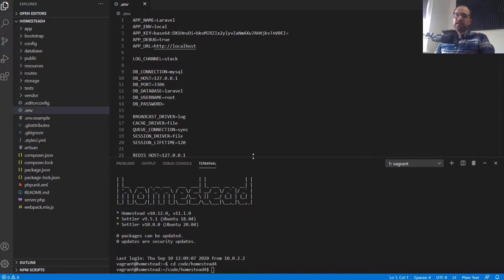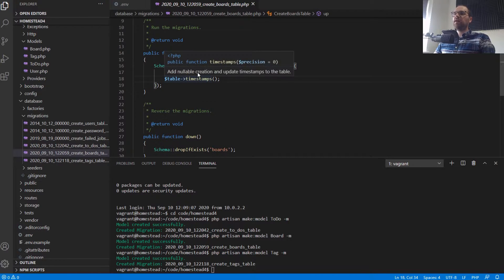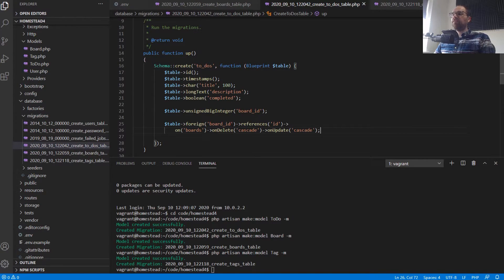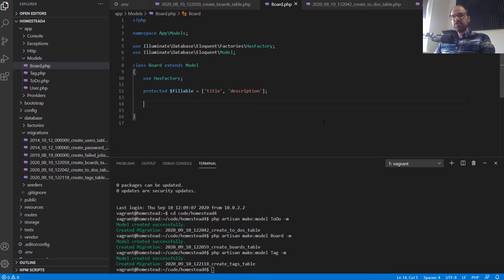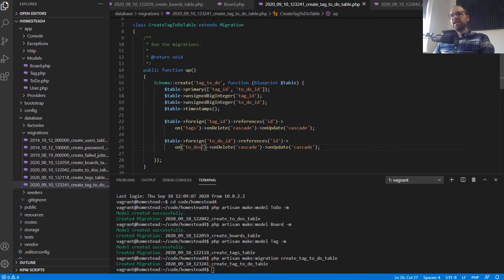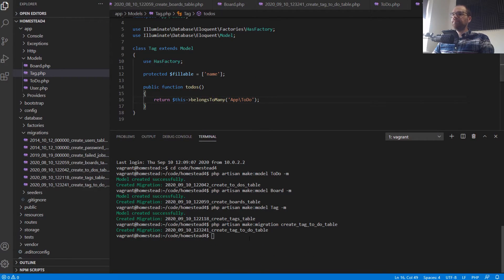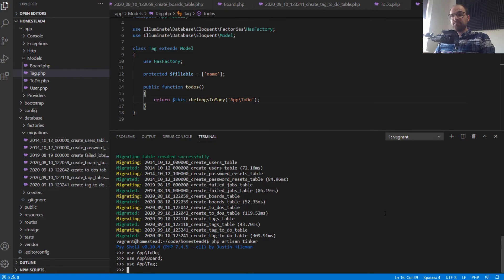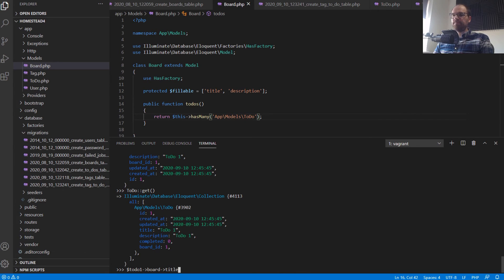Many to Many Relationships in Laravel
In this video I show you how to setup many to many relationships using eloquent in Laravel. I also show an example of a one to many relationship.

This is part of the web development course at Swansea University